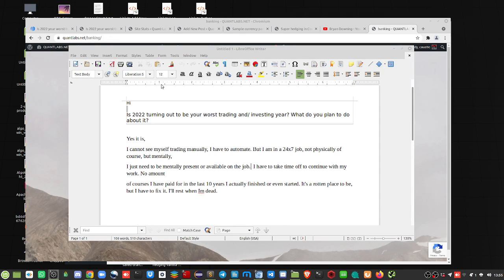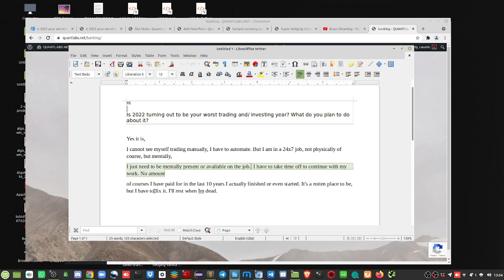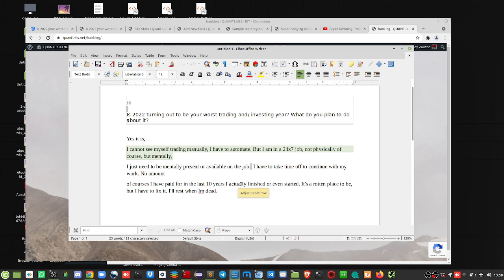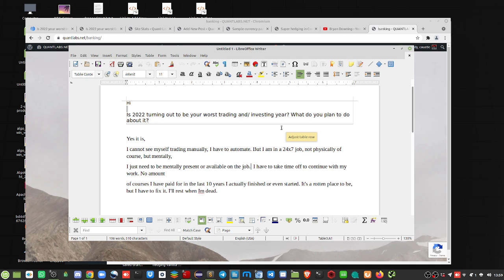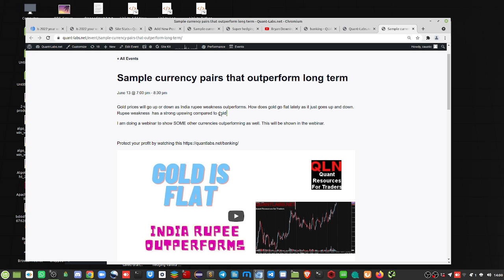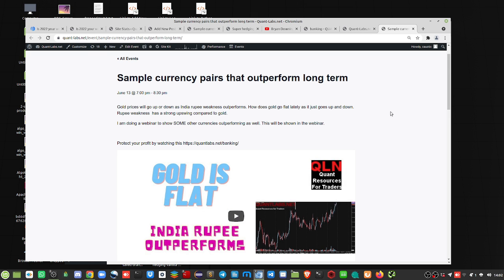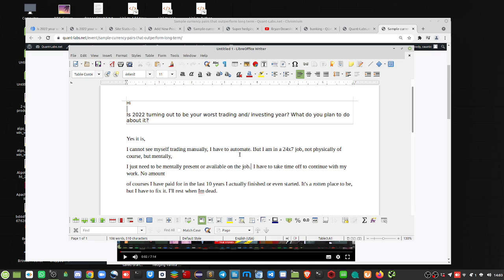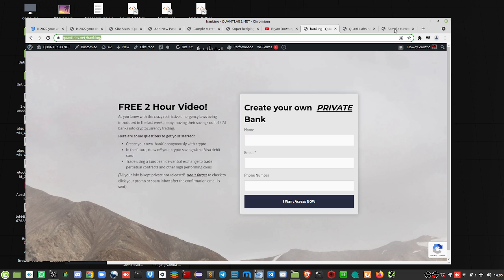job conditions grinding you down with recession coming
job conditions grinding you down with recession coming. This one person works 24/7 in new jobs. Employers love it by exploiting working conditions. Can you still trade independently to secure your future on your terms?